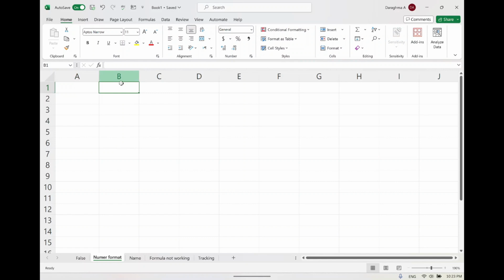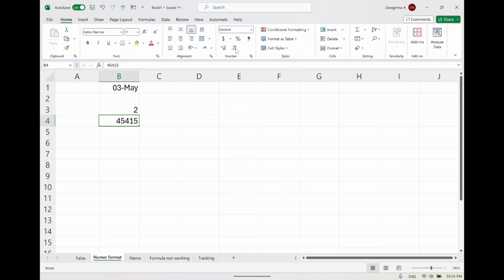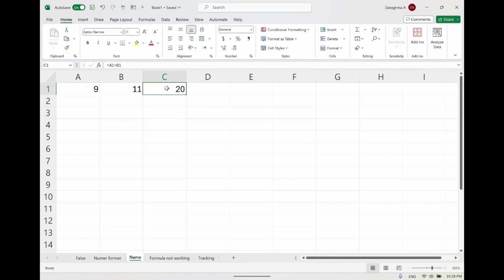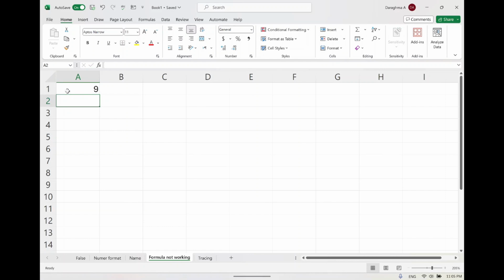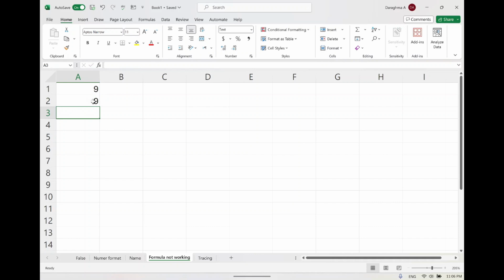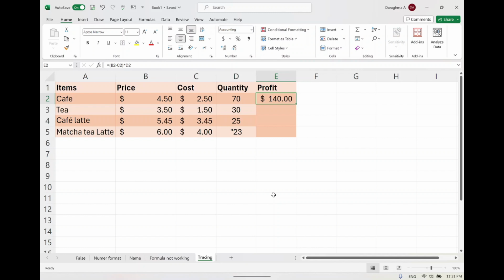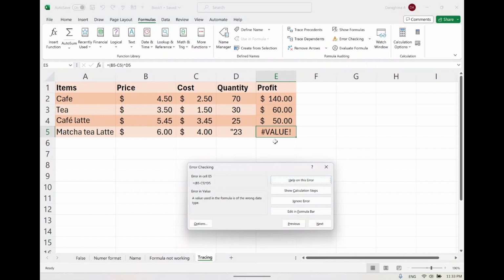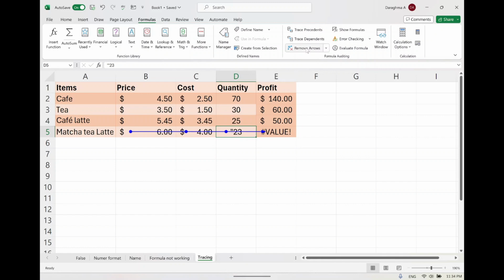Most Common Excel Errors & how to use Excel tools to help you fix them! 2024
This is a great video to help you understand the 5 most common errors in Excel, why your formula is not working,  and how to use Excel tools to help you fix any error in the future! Have Fun!